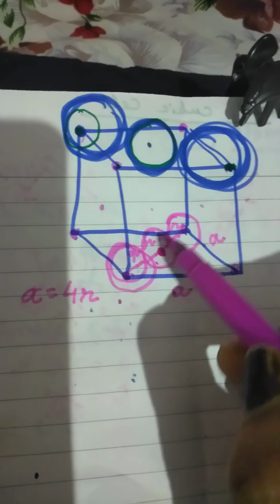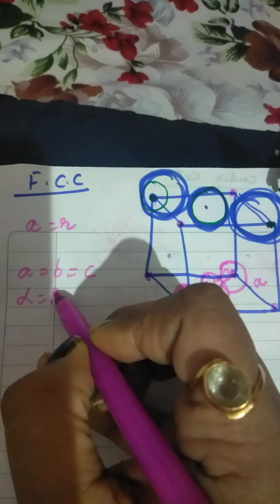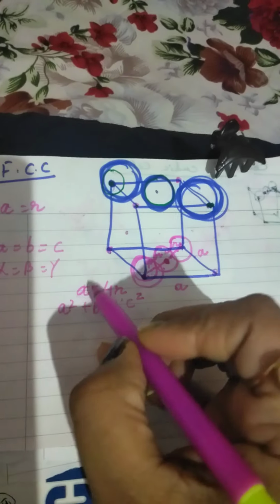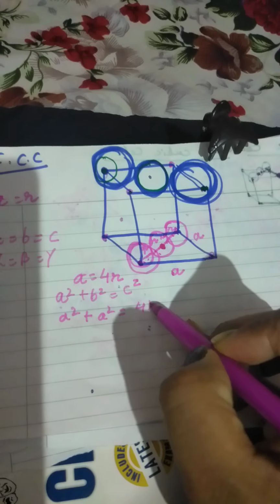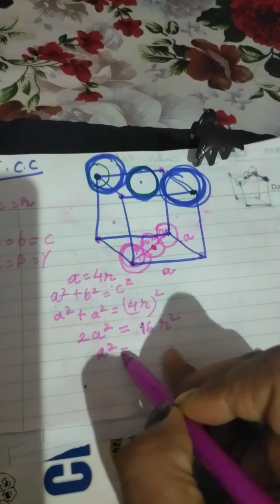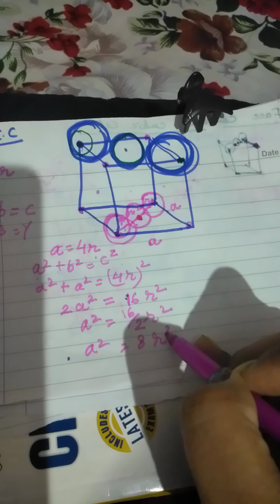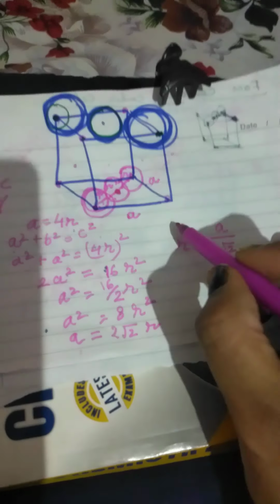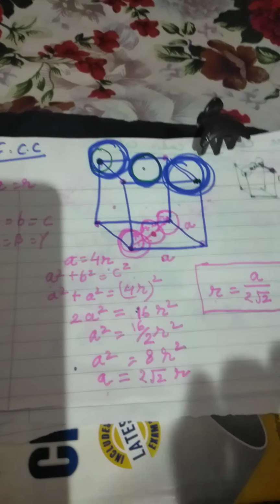For Face centered cubic system- Calculation of edge length and radius.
Relation between edge length and radius.